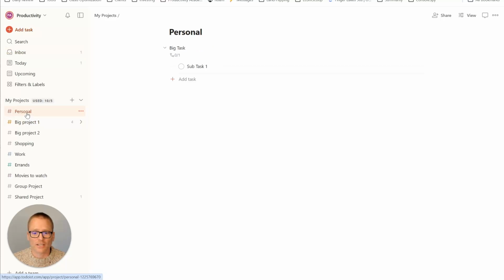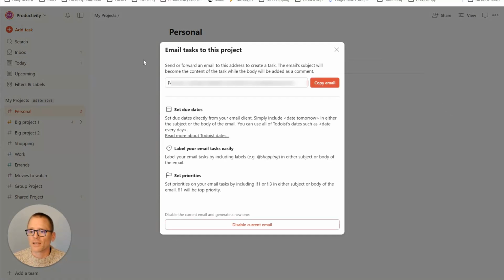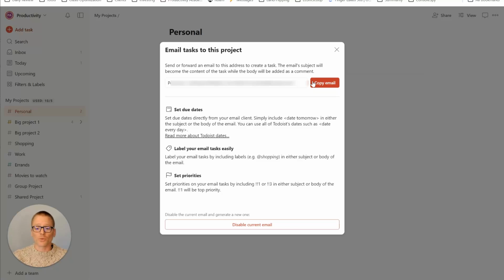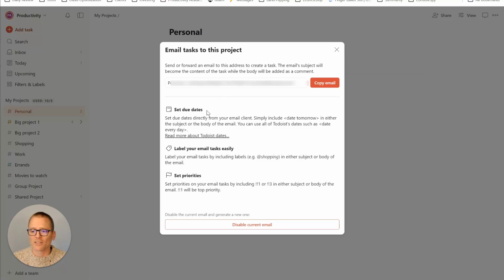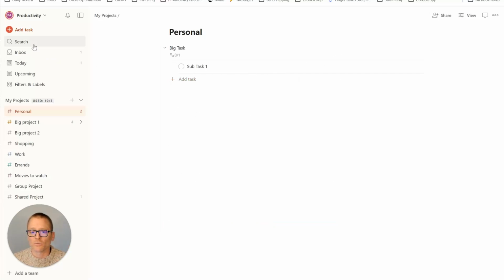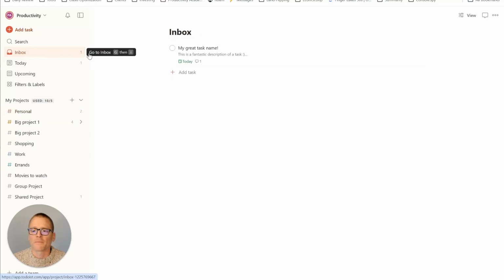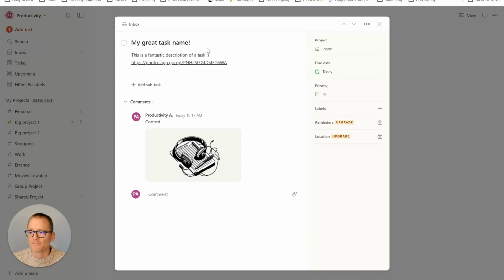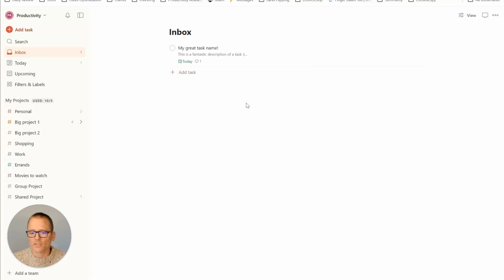How To Email Tasks To Todoist?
Todoist allows you to email into Todoist so that you can create tasks from emails. You can also send emails to existing tasks to create comments - I'll show you how to do exactly this, and more, in the video.